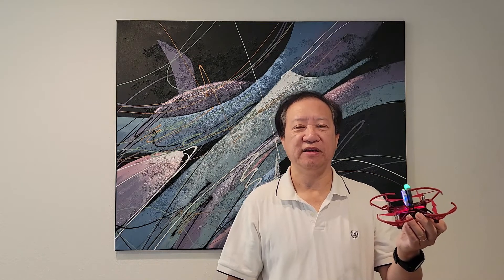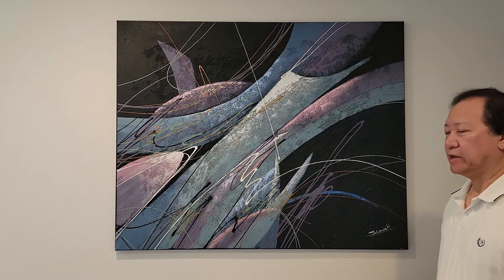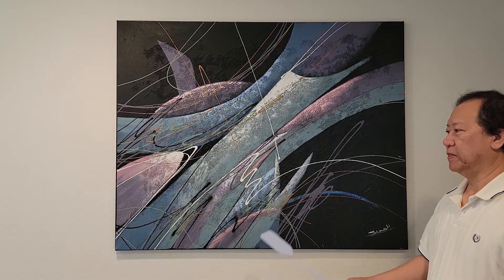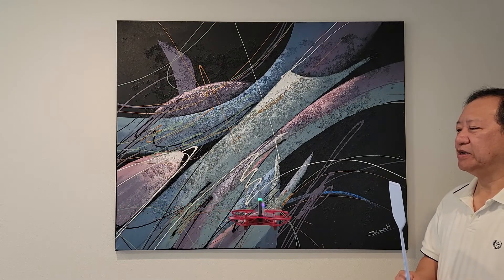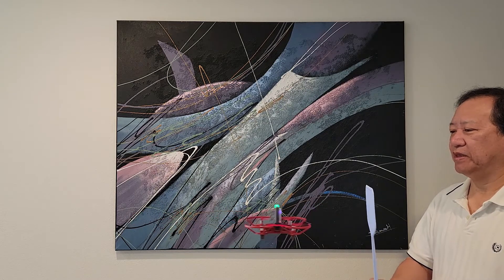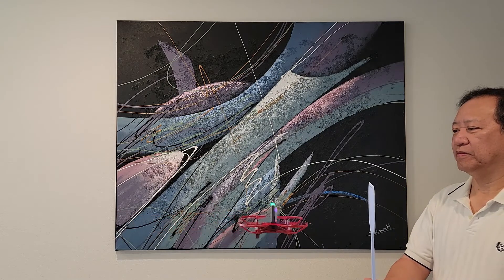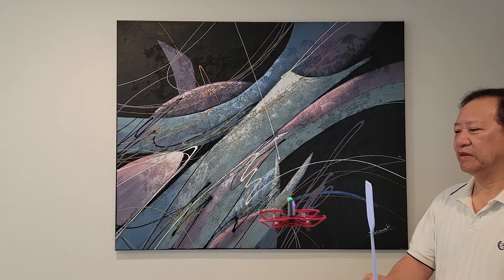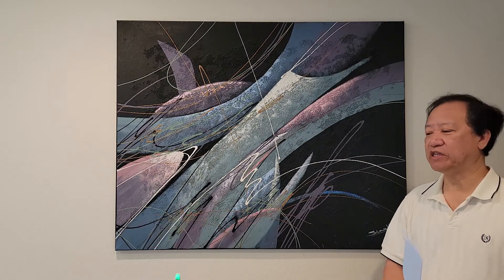Robomaster Tello Talent Drone Collision Avoidance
The road to autonomous drones with a demo of Robomaster TT collision avoidance.  The very first crucial function of autonomous drone must have.